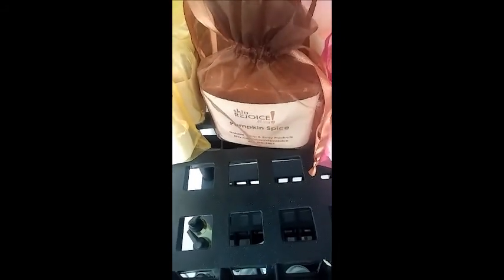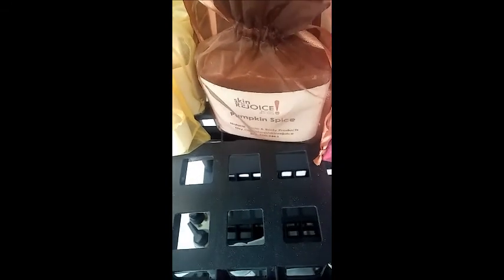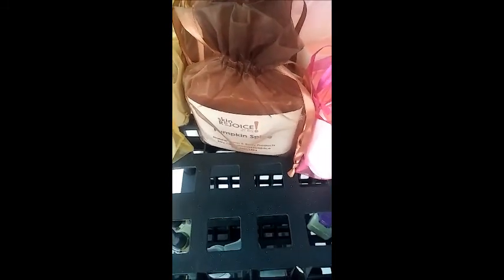HAND MADE NATURAL PUMPKIN SPICE SOAP